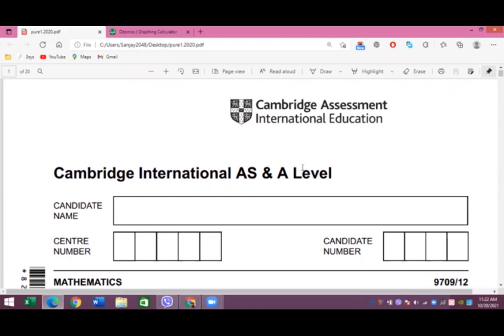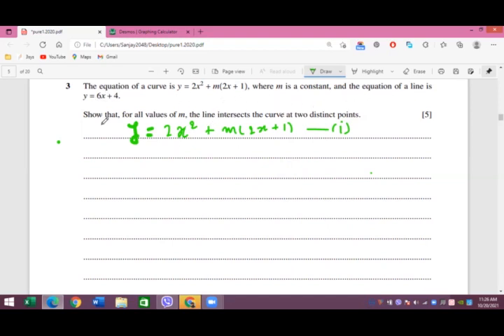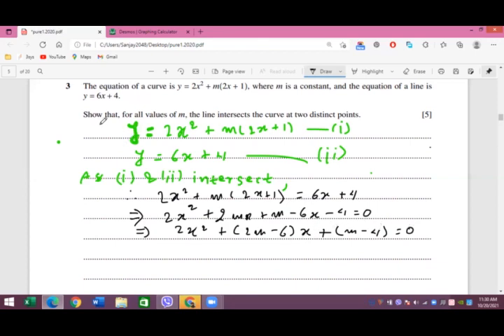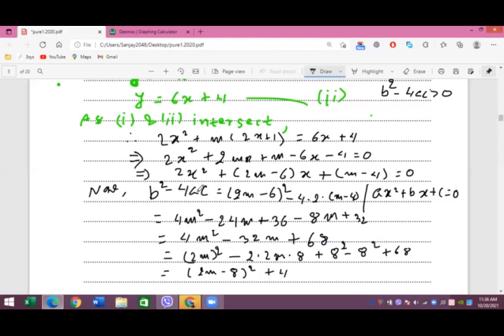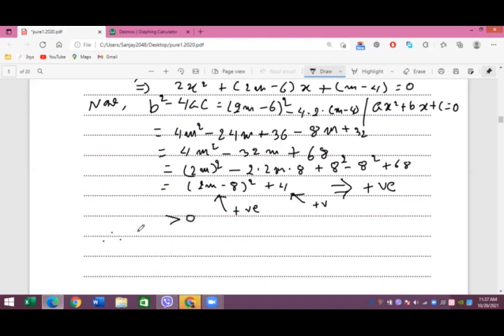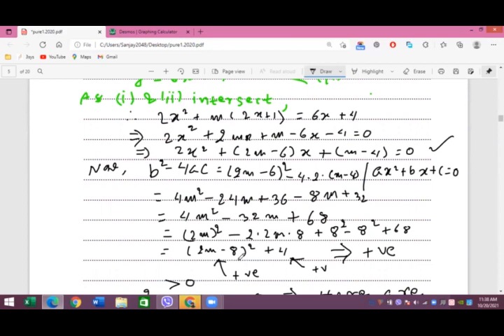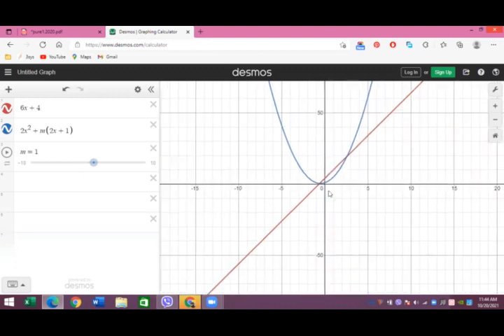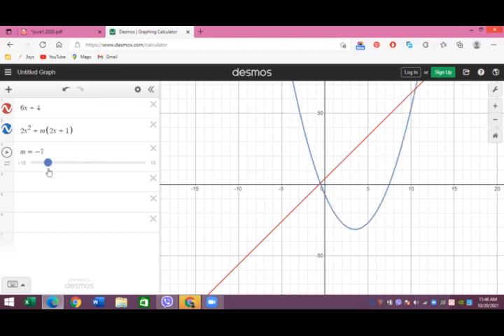Quadratic Equation's problem solved and explained in detail, CIE Math p1#oct/nov 2020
Ref: Pure Math, Paper -1 October/November 2020. Question number 3: a frequently asked question by the students. Solved and, explained in details with an aid to Moving Graph Animation.